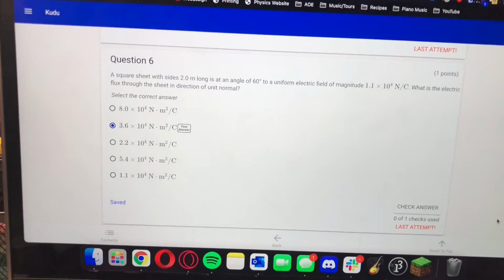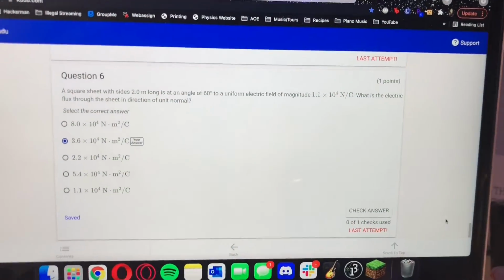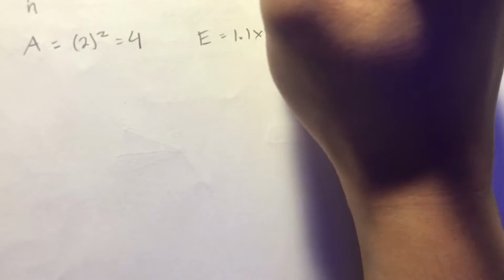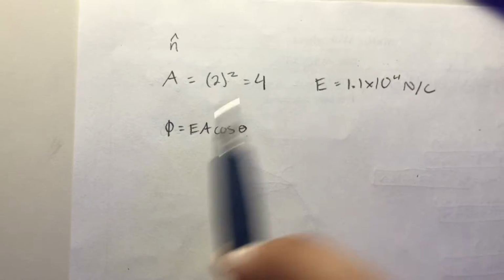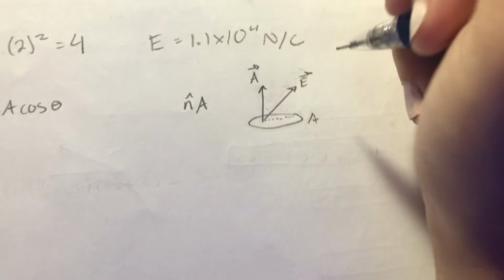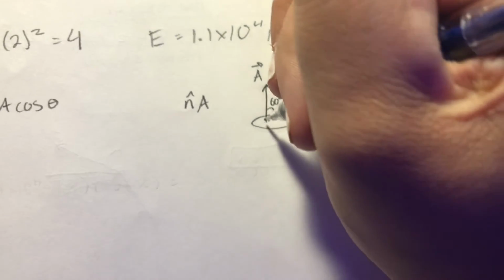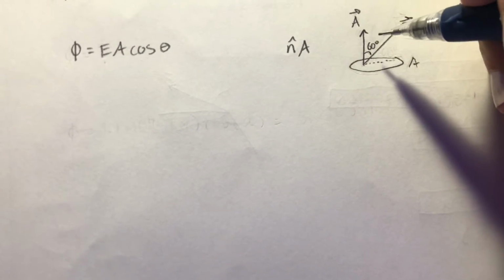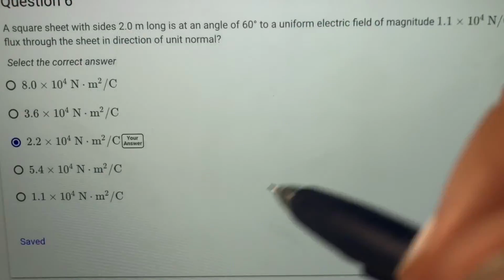PHY 212- Electric Flux pt1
Fall 2021 Physics 212 Recitation 7 Problem 6 walkthrough (cos60)